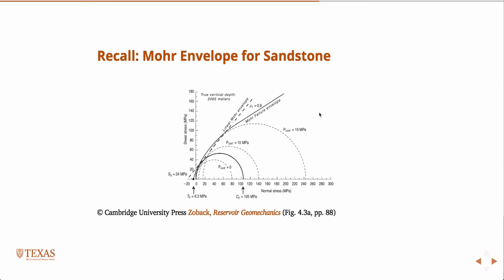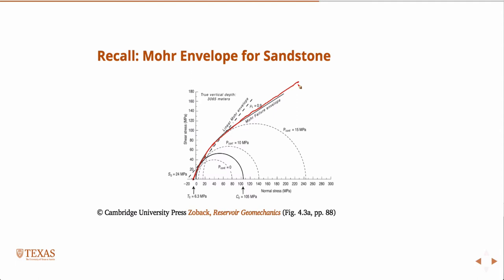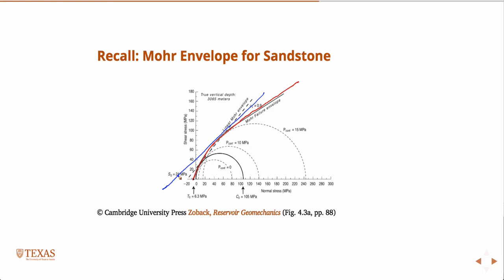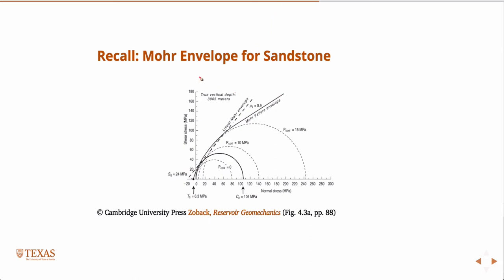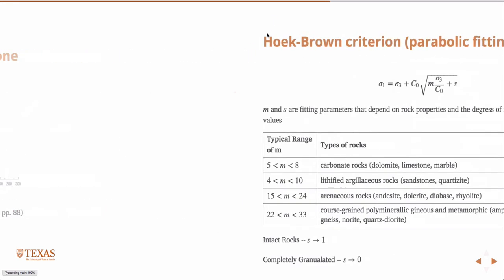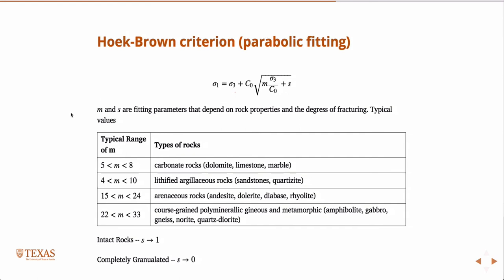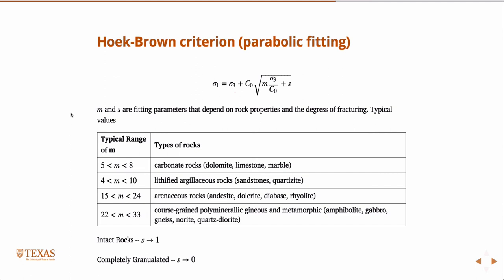Hoek-Brown Failure Criterion